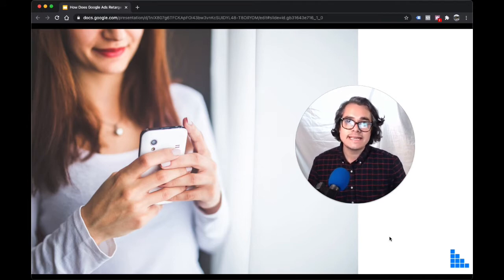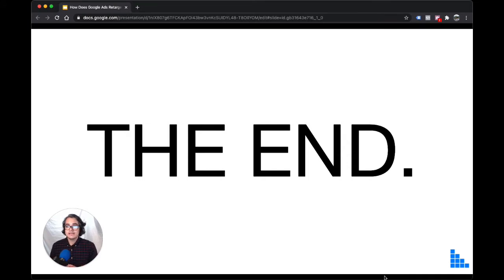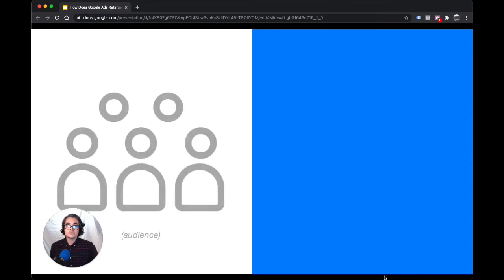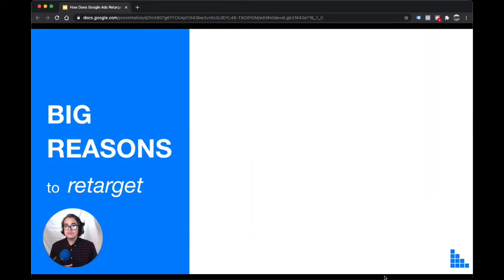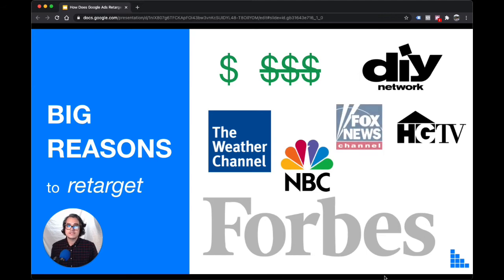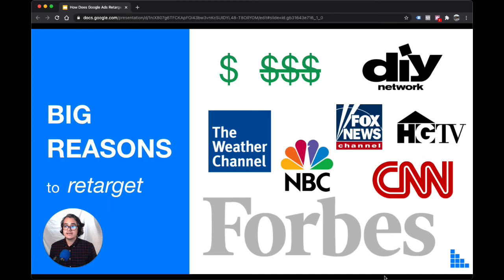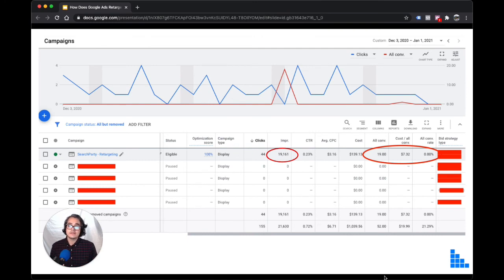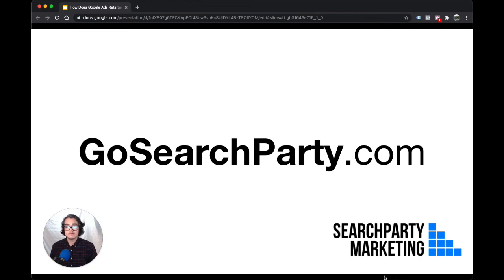How Does Google Ads Retargeting Work For Carpet Cleaners? Win Back Customers With These Banner Ads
Learn how Google Ads retargeting can help carpet cleaners win back customers who left your website. Need help?

What is retargeting? Let me give you a carpet cleaning example:

A homeowner near you needs a carpet cleaner. She searches for “carpet cleaner” on Google, and because your company shows up near the top she clicks & visits your website. But for whatever reason, she doesn’t take any action. She just leaves.

If you’re like most carpet cleaners, that’s the end of it. That potential customer is gone forever. But if you’re running a Google Ads retargeting campaign, your banner ads will start showing up everywhere that homeowner goes on the internet.

The homeowner visits a local news website and sees your banner ad on the side of the page. She visits a couple blogs and some other sites. Everywhere she goes, she sees your ads. Finally, she decides to click & visit your website again. She requests a quote and books an appointment.

That's the magic of retargeting! You can show your ads to customers across Google's HUGE display network for a small ad budget. If you're running Google Ads search campaigns for your carpet cleaning business, a retargeting campaign is the perfect add-on.

Learn more about how Google Ads retargeting works for a carpet cleaning business in today's video.